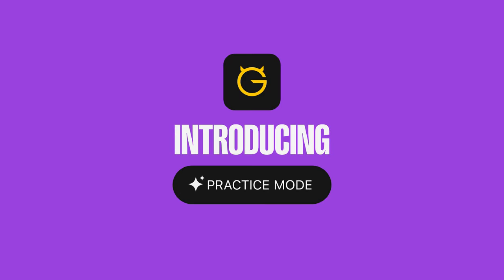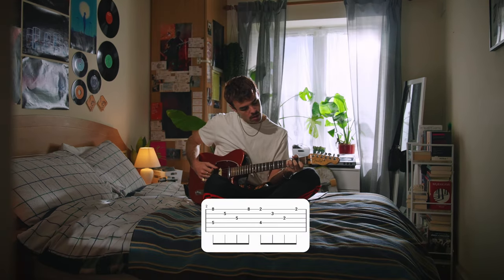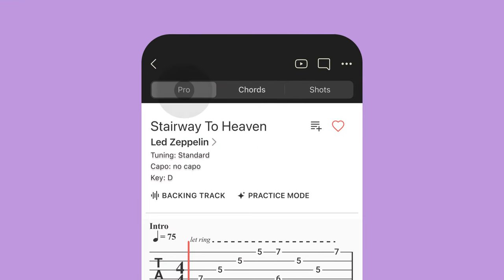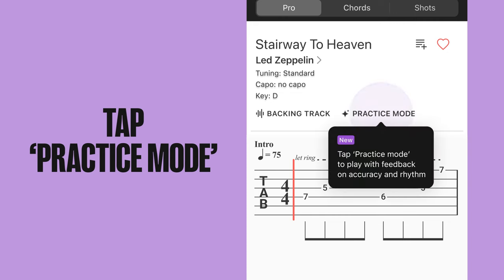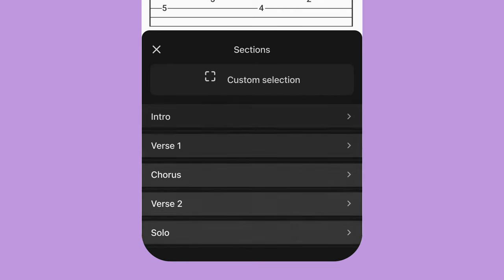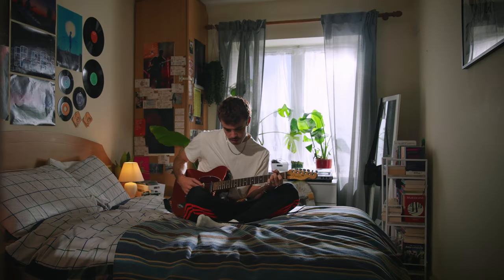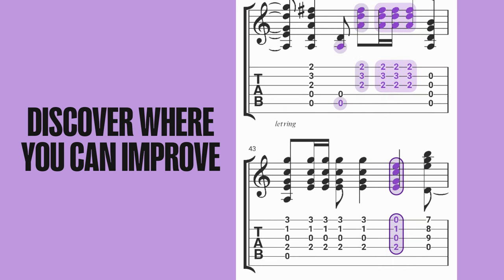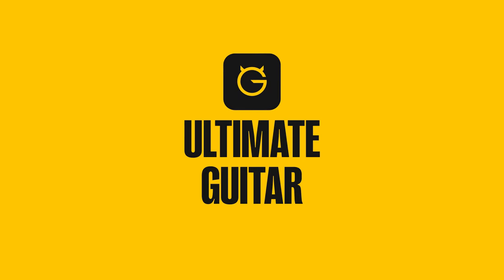Introducing Practice Mode: Your Smart Guitar Coach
Your new smart music coach has arrived!

Practice Mode transforms the Ultimate Guitar app into your very own, at home music teacher. It's powered by machine learning (AI), which means it can analyse your practice sessions.

Just pick a song, record your take, and get immediate feedback on pitch and rhythm. You’ll learn songs you love, faster than ever before!

Just for now, it's iOS only. Acoustic and electric guitars are compatible with the new feature.

Currently, tablature and notation views are supported. Support for chord view (following along to chords over lyrics) is on the way soon.